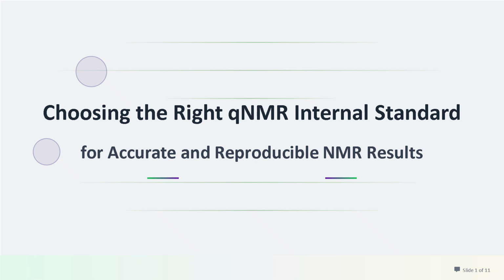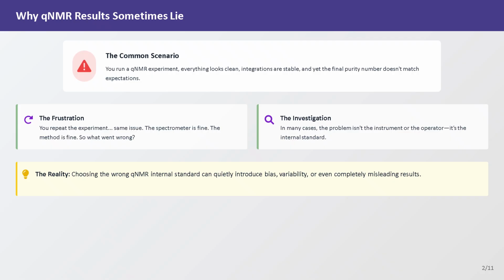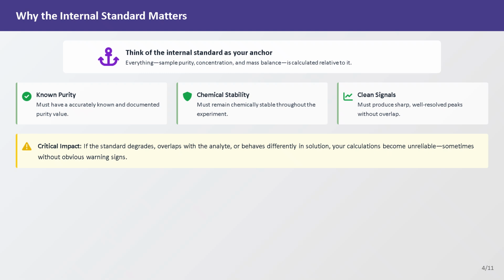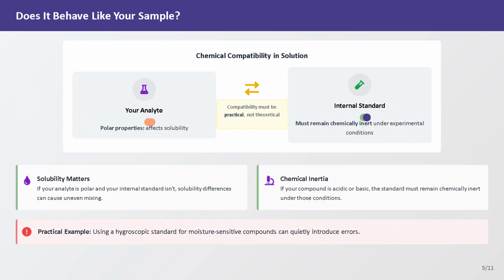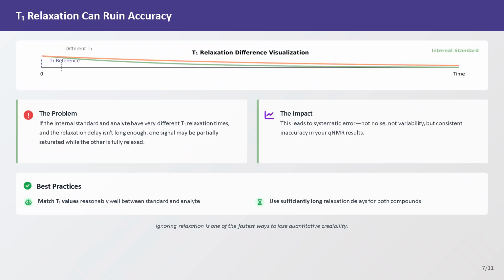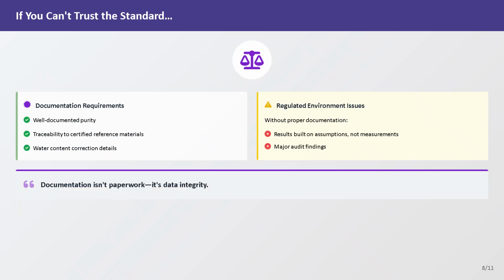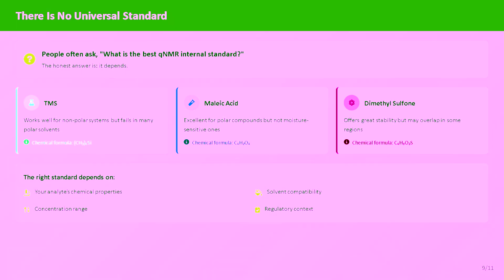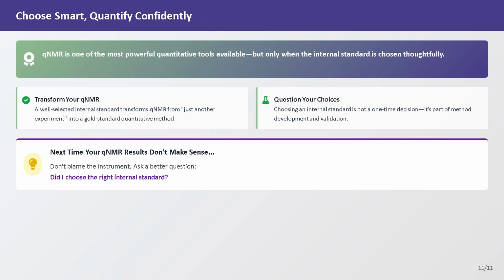Choosing the Right qNMR Internal Standard for Accurate and Reproducible NMR Results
Unlock the secrets to achieving accurate and reproducible qNMR results by choosing the right internal standard. Whether you’re a scientist, analytical chemist, or pharmaceutical researcher, this video breaks down the principles, pitfalls, and practical tips for selecting the best qNMR internal standard for your workflows.

We cover everything from:

Why the choice of an internal standard can make or break your data

Principles of qNMR quantification

How to match standards with your analyte and solvent

Best practice tips for reliable, regulatory-ready results

qNMR internal standards, quantitative NMR, analytical chemistry, NMR quantification best practices, reproducible qNMR, method validation, analytical standards, NMR peak integration, pharmaceutical analysis